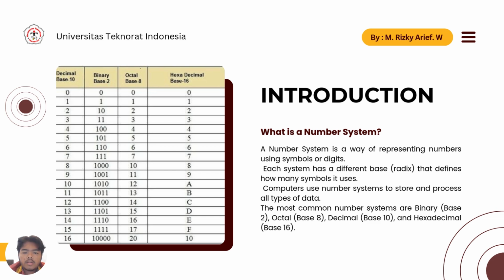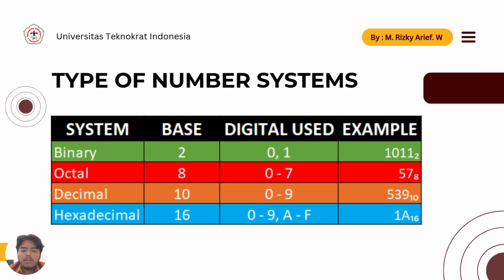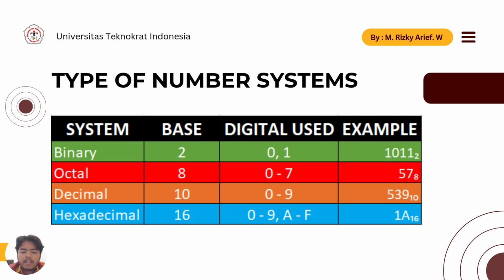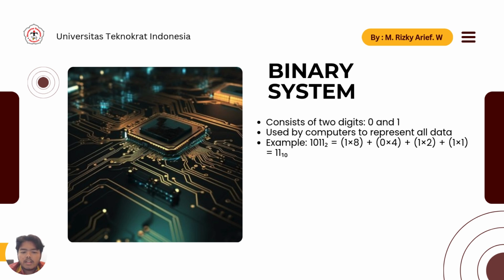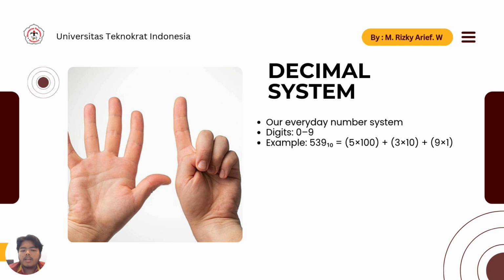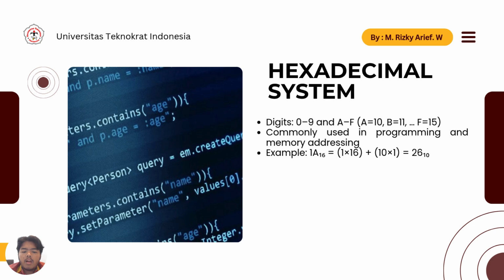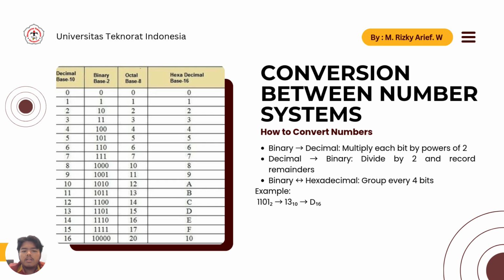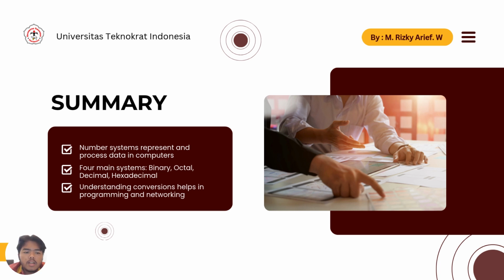Number Systems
computer organization and architecture assignment 22nd meeting